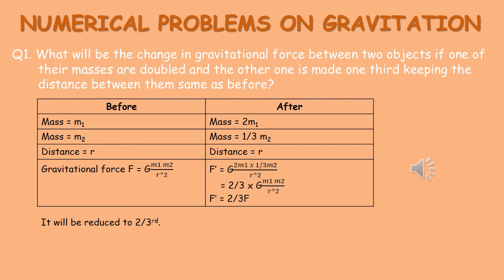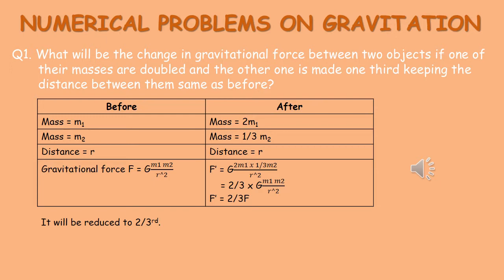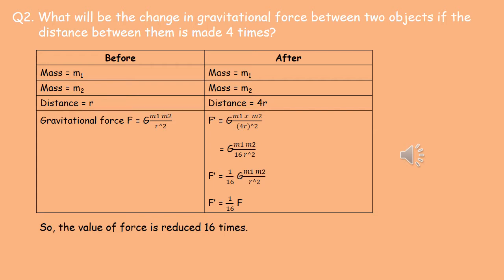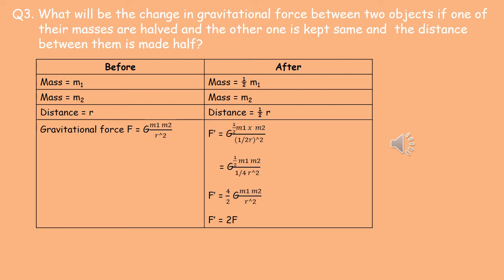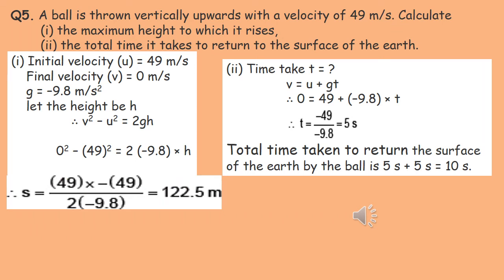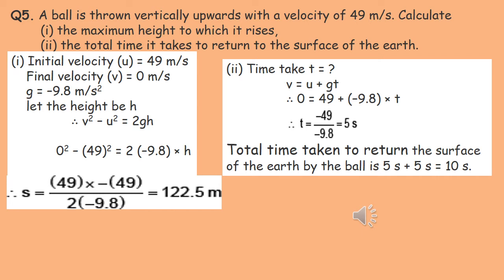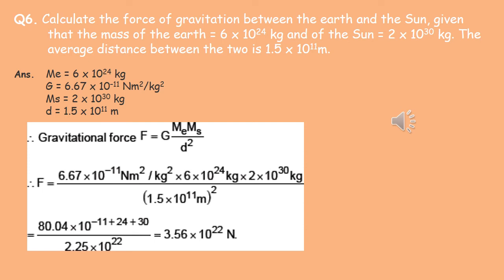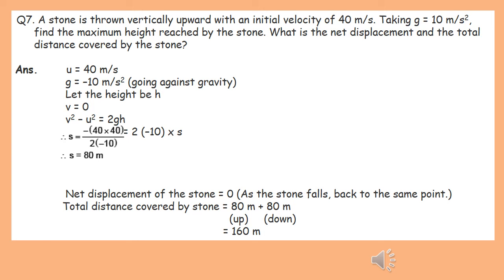Week25 Class9 Numerical Problems on Gravitation